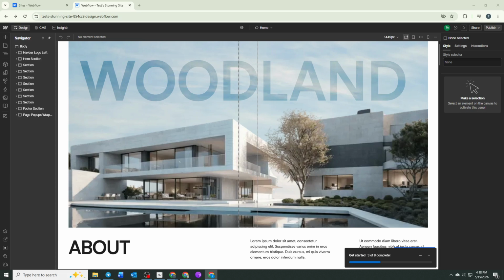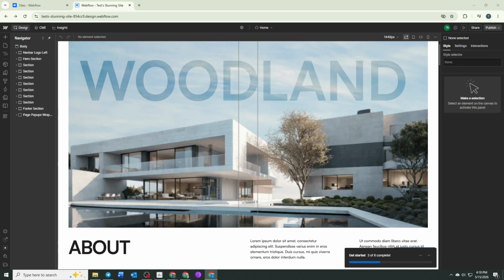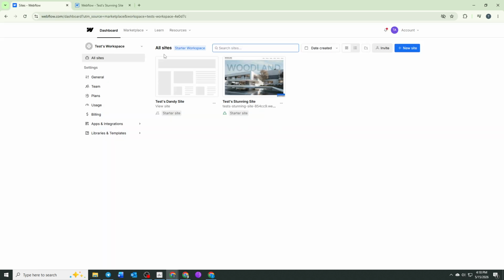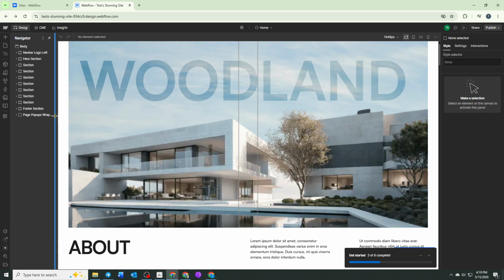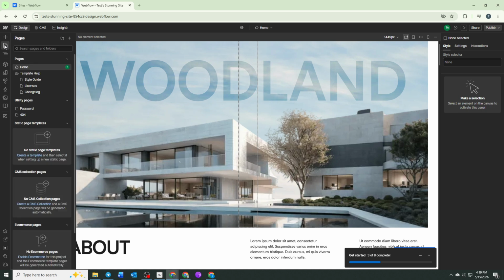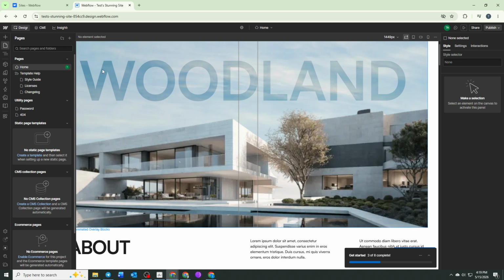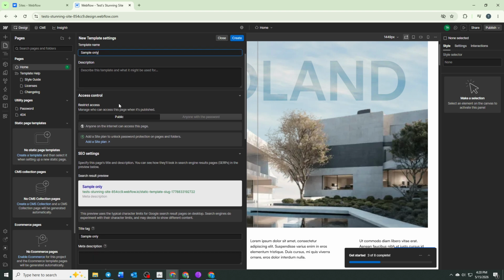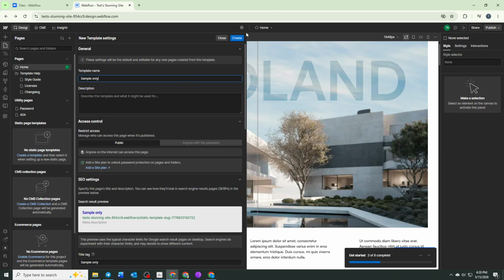How To Add New Page In Webflow [2026 Guide]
In this comprehensive tutorial, we dive into the step-by-step process of adding a new page in Webflow, tailored for 2026. Whether you're a beginner or looking to refine your skills, this guide covers everything you need to know to create stunning web pages effortlessly.

By the end of this video, you’ll be equipped with the knowledge to enhance your Webflow projects with new pages seamlessly.